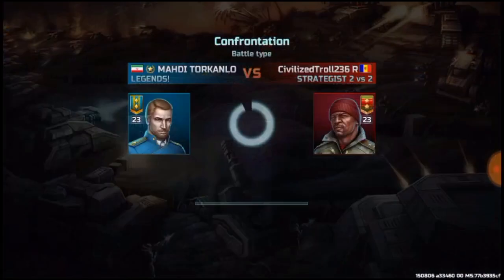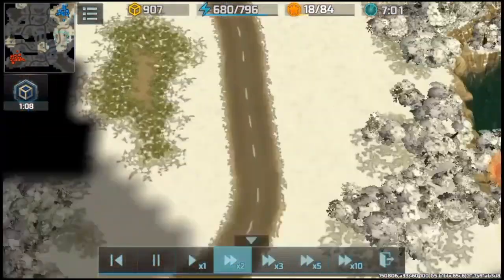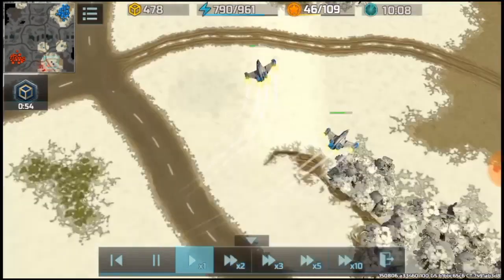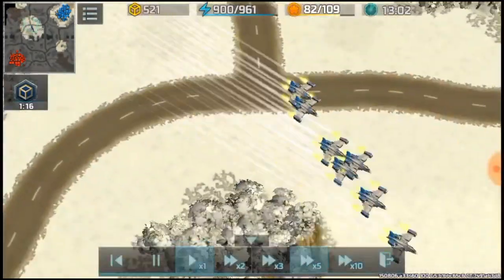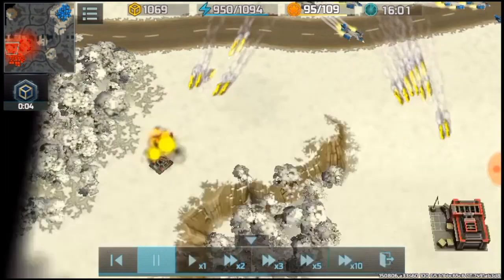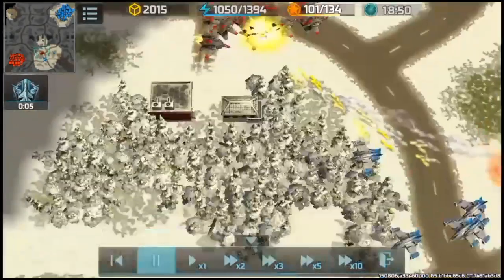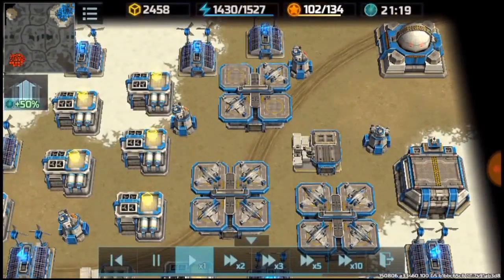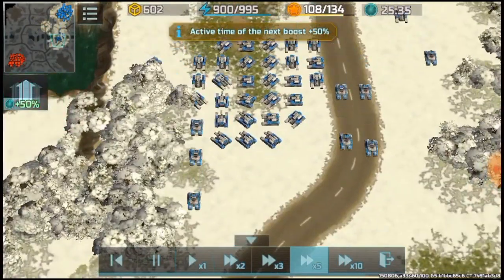aow3 MAHDI TORKANLO vs CilivizedTroll